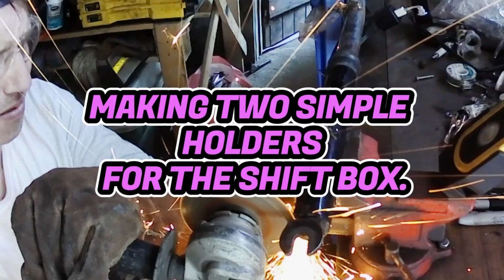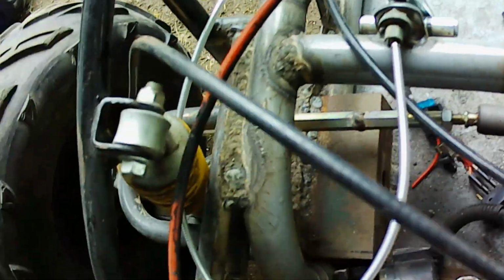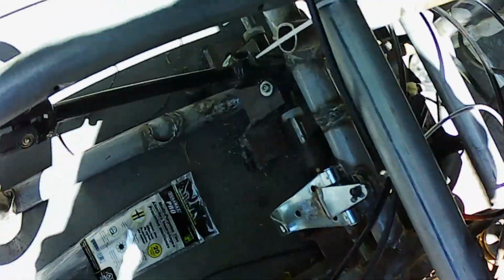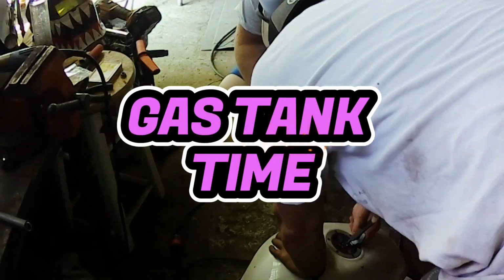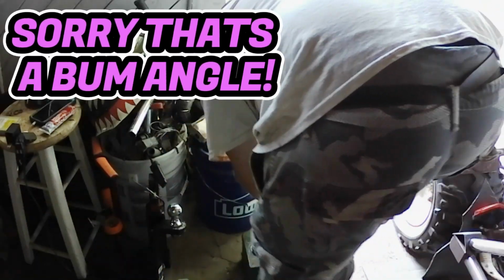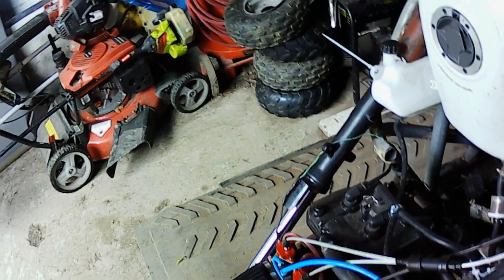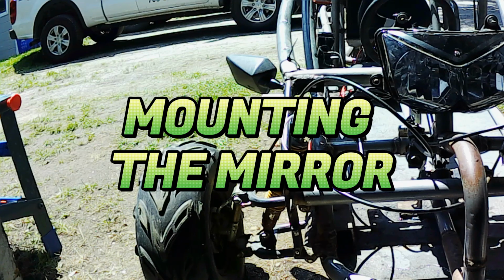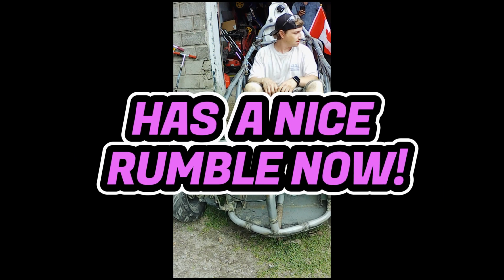Modding a Motorcycle Gas Tank for A Off-Road Reverse Trike! Ep.3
I Take a Motorcycle Gas tank and  make it work for the trike. I also get all the pedals functional and get the bike rolling! thanks for watching and being patient, the next video will be a complete teardown, paint and put back together. then of course a proper send!